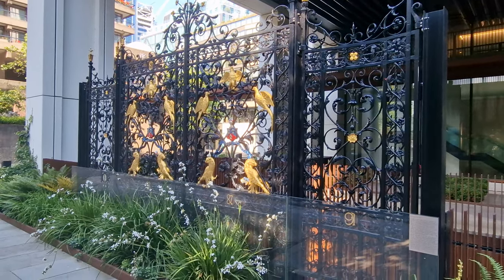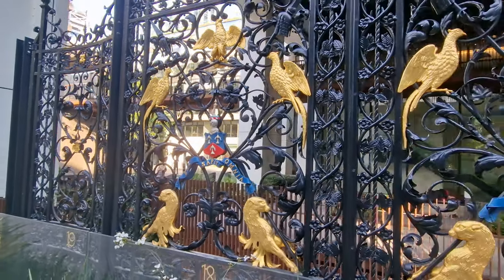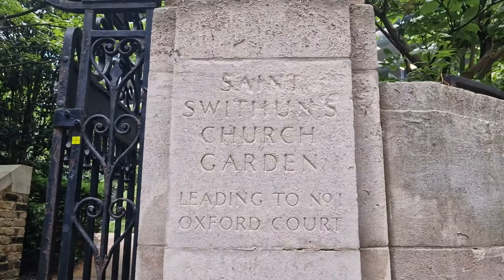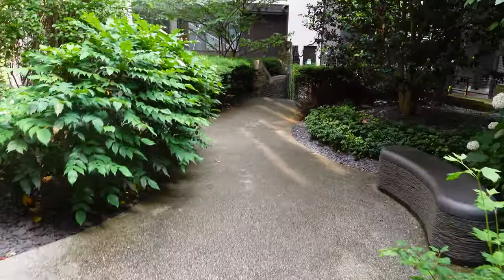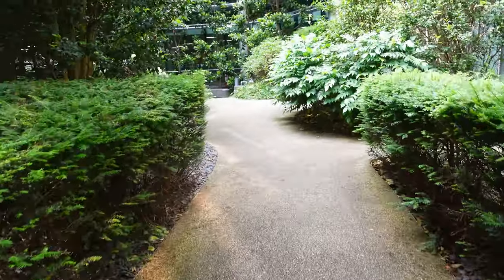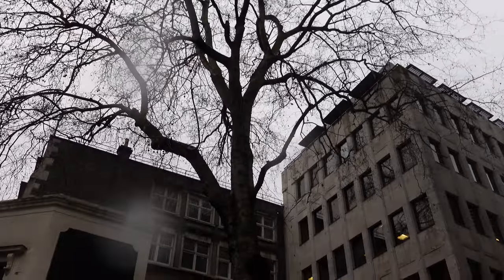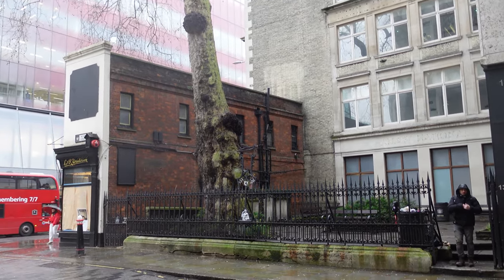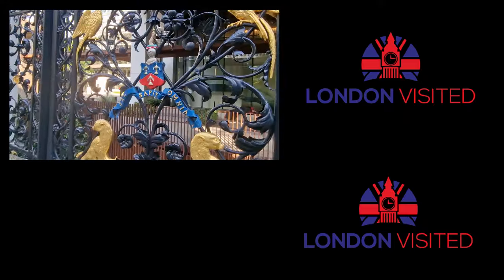Surprisingly Secret Locations & Oddities Of London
In London there are so many different oddities around every corner and we share just three of these here with their historic backgrounds.

0:00 Welcome to the video
0:01 Salters Hall Gates
1:22 St Swithuns Church Gardens
2:57 Poetic Plane Tree